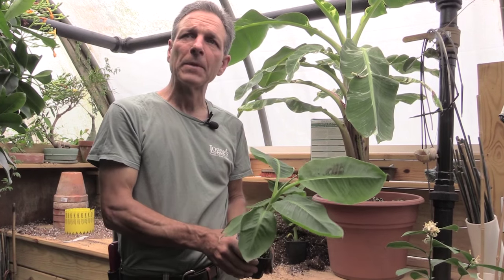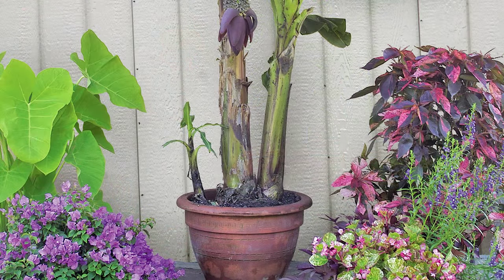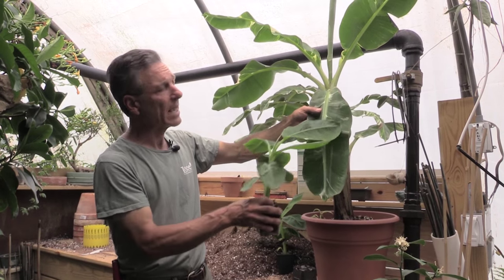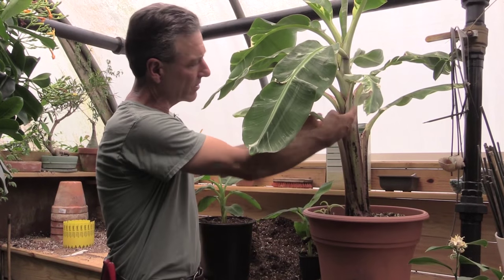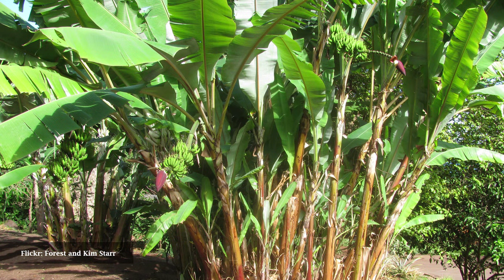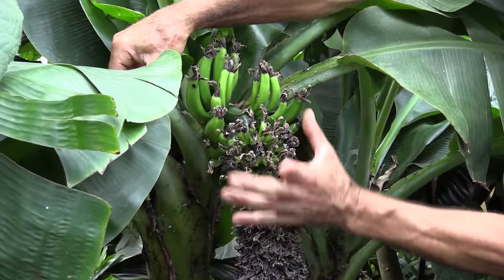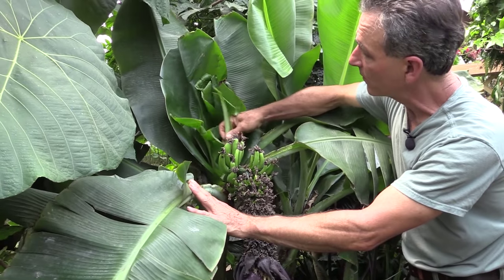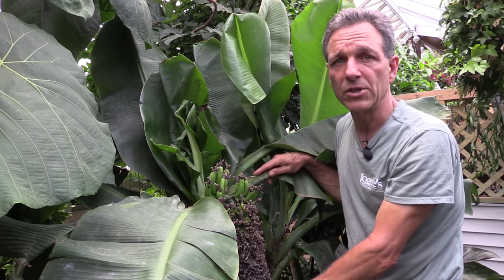Growing Dwarf Bananas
Learn how to grow and fruit a miniature banana (Dwarf Lady Finger). Learn the steps to get your 2 ½ inch pot moved into a 14 inch pot where it will begin to fruit. Within 6-8 months, Dwarf Lady Finger will be ready to produce fruit and you will soon be picking and eating your own bananas.